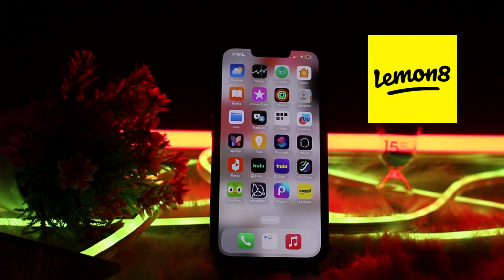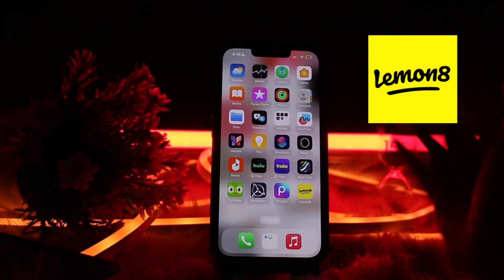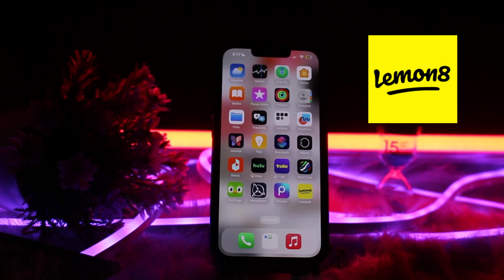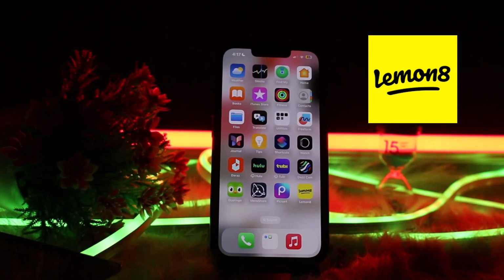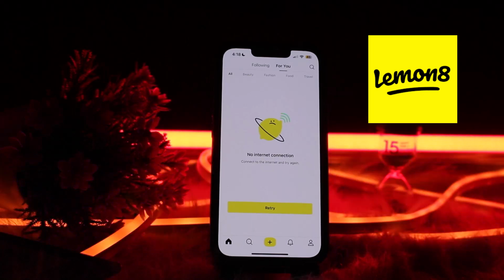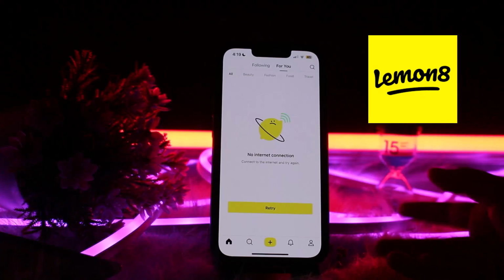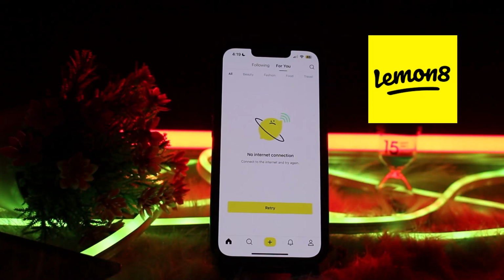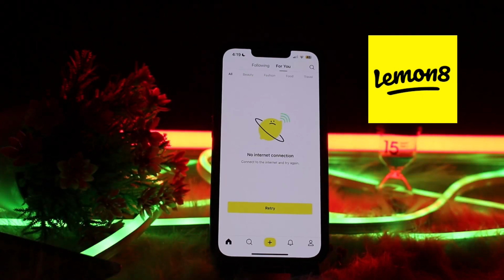How to Permanently Delete Your Profile on Lemon8 - Quick & Easy Steps - 2025